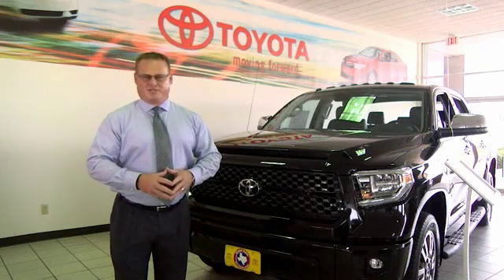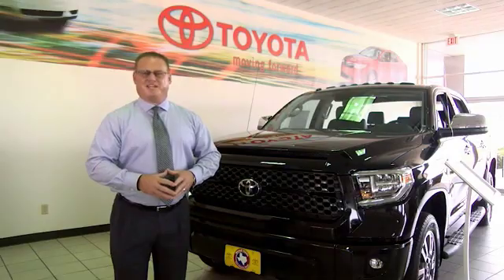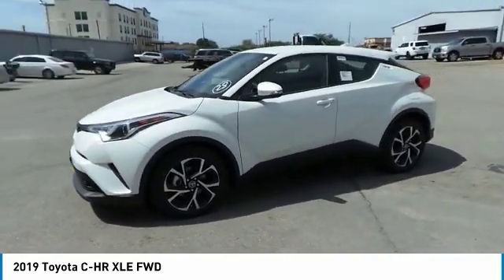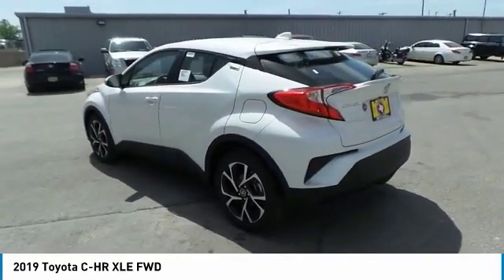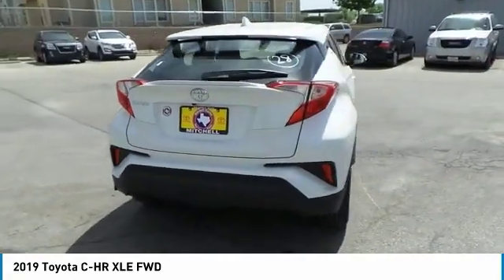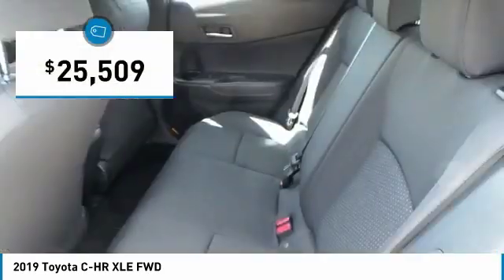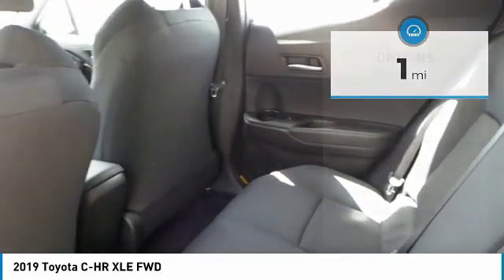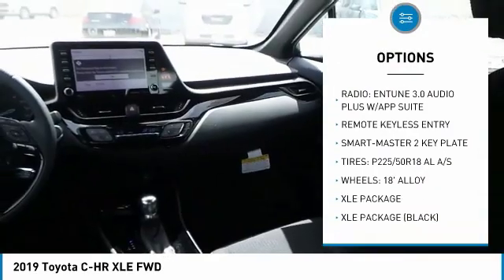2019 Toyota C-HR San Angelo Texas C19570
2019 Toyota C-HR XLE FWD

Mitchell Toyota
1500 Knickerbocker Road

XLE trim. FUEL EFFICIENT 31 MPG Hwy/27 MPG City! Alloy Wheels, Back-Up Camera, Bluetooth, iPod/MP3 Input. Warranty 5 yrs/60k Miles - Drivetrain Warranty; SEE MORE! KEY FEATURES INCLUDE Back-Up Camera, iPod/MP3 Input, Bluetooth Rear Spoiler, MP3 Player, Aluminum Wheels, Keyless Entry, Child Safety Locks, Steering Wheel Controls, Electronic Stability Control. MORE ABOUT US Mitchell Toyota has won many awards for outstanding sales, service, and customer satisfaction, including the elite Toyota Signature Dealership designation. At Mitchell Toyota, we truly Put the Deal Back in Dealership. Whether you need to Purchase, Finance, or Service a New or Pre-Owned Toyota or Certified Toyota, you have come to the right place. If you are in the San Angelo, TX area, also serving Midland, Abilene, and Odessa, our website is a great place to find answers to all your questions. Fuel economy calculations based on original manufacturer data for trim engine configuration. Please confirm the accuracy of the included equipment by calling us prior to purchase.